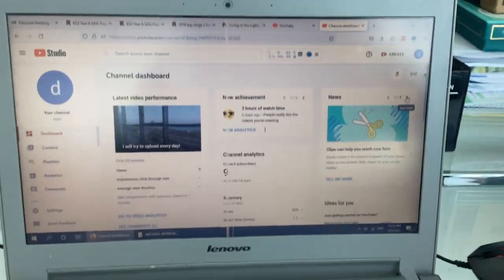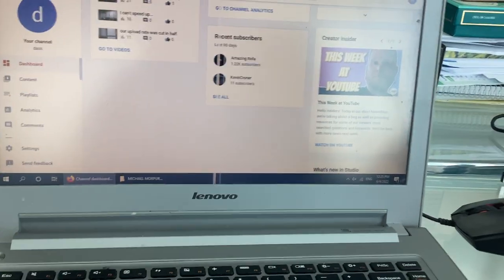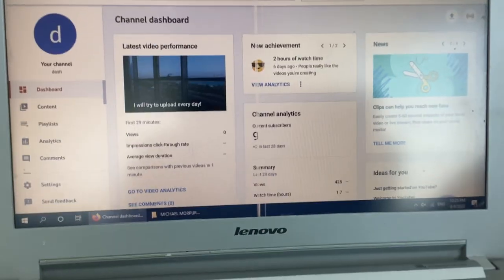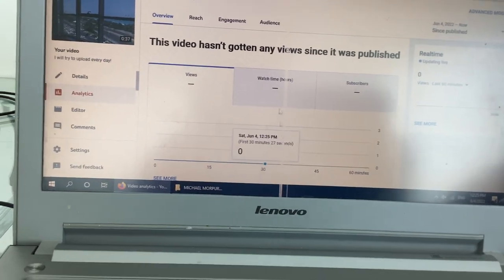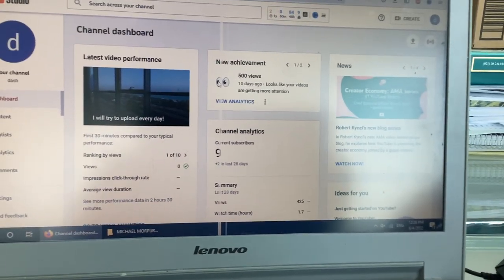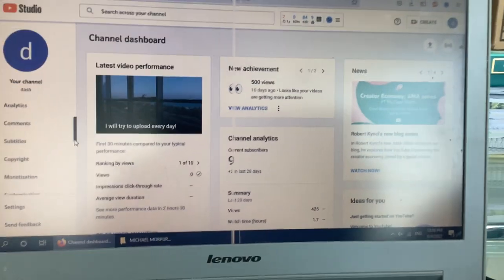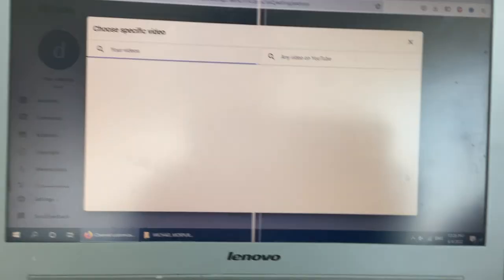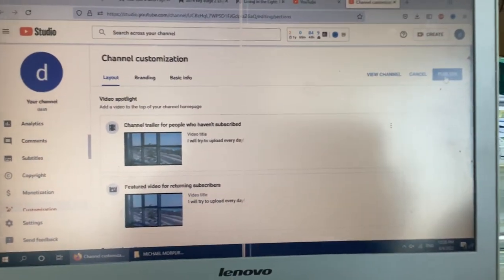How is this an achievement?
2 hours of watch time and 500 views are tiny.